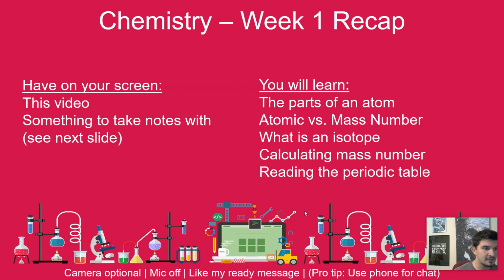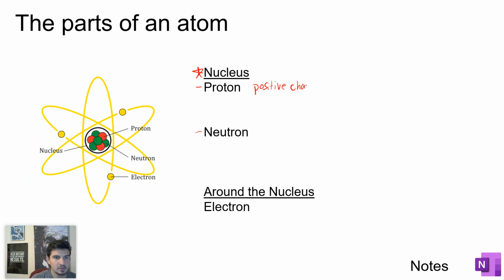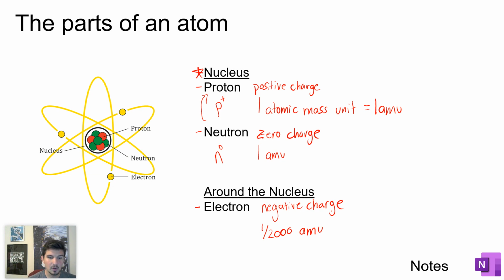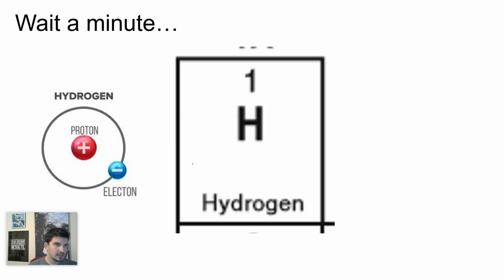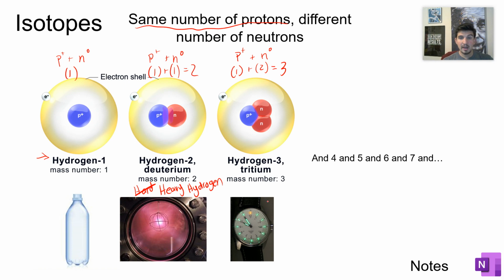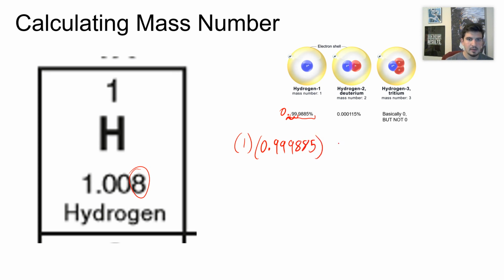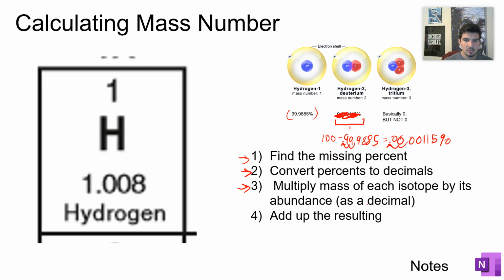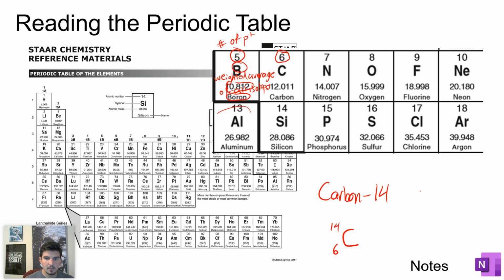BO Chemistry 2020 - Week 1 Recap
Here is a recap of everything we have learned in week 1!